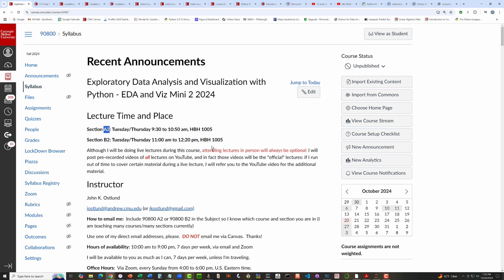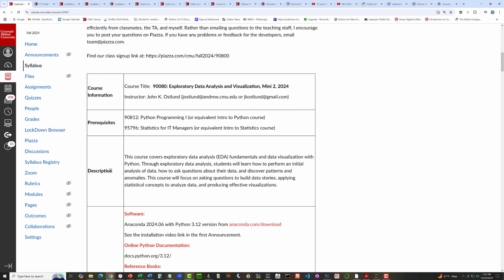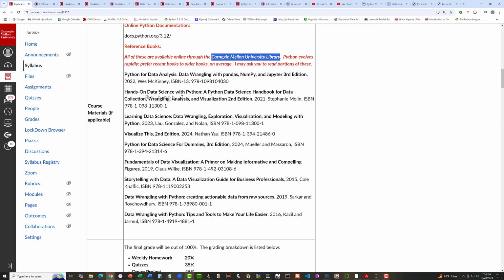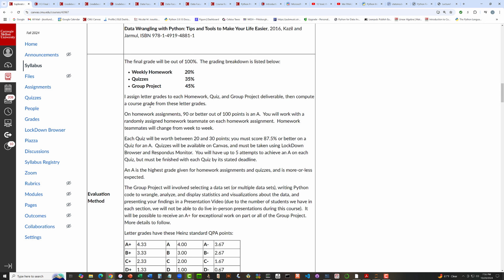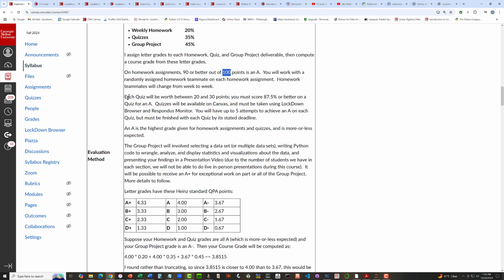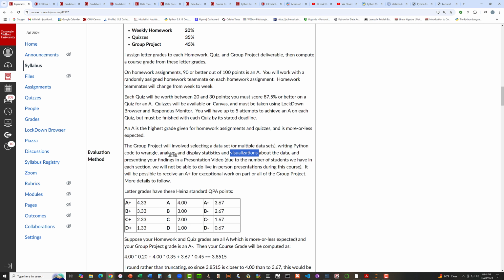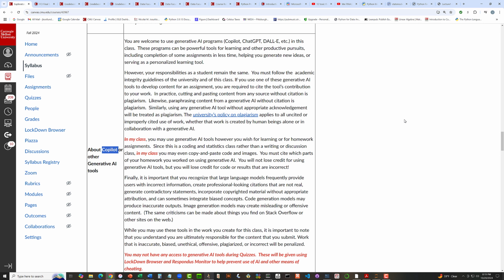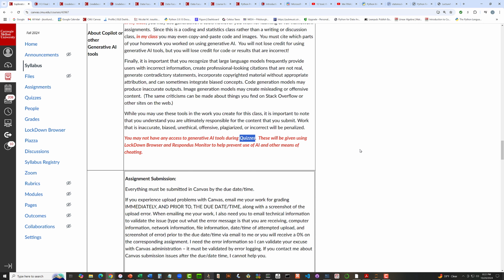Welcome and Syllabus Review